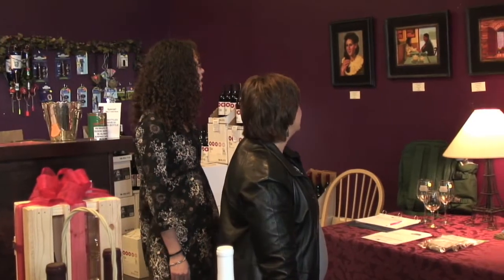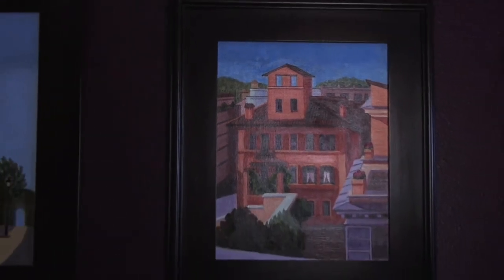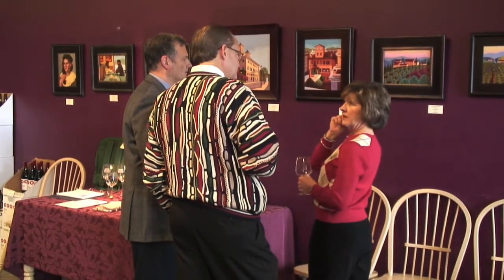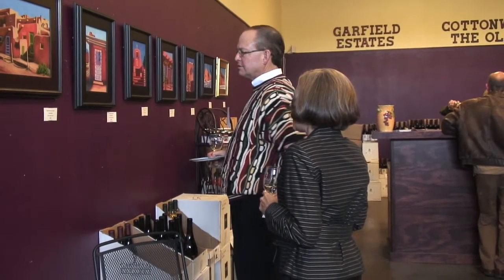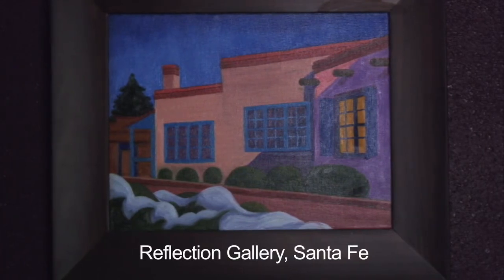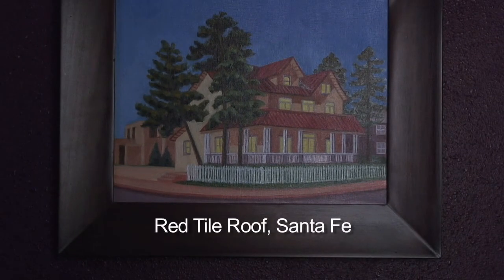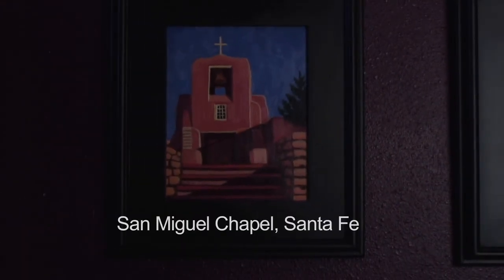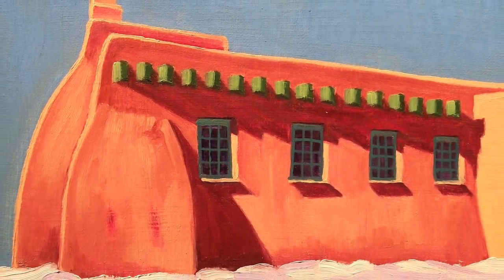Ruth Soller Italy and Southwest Scenes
Opening reception of Ruth Soller Italy and Southwest Scenes Solo Show at Colorado Winery Row.